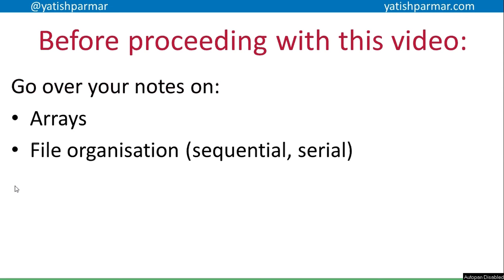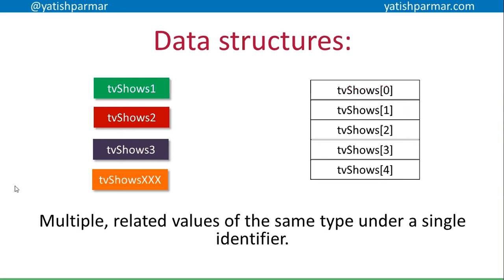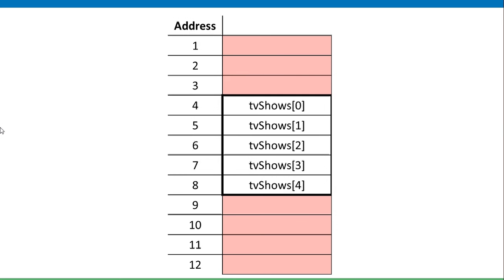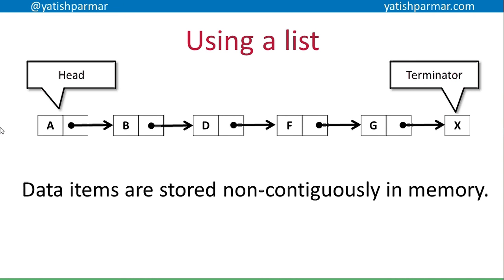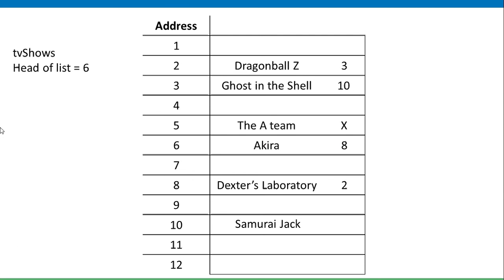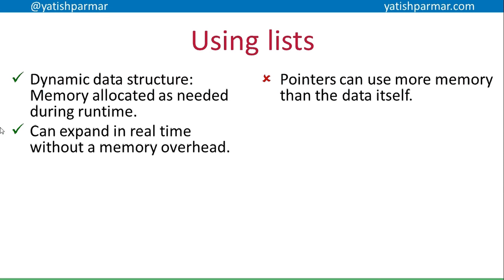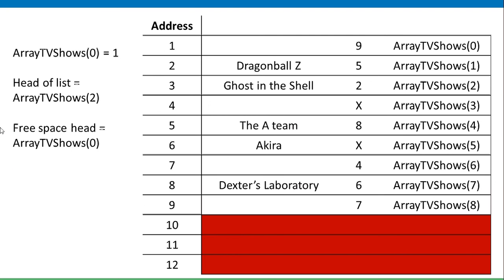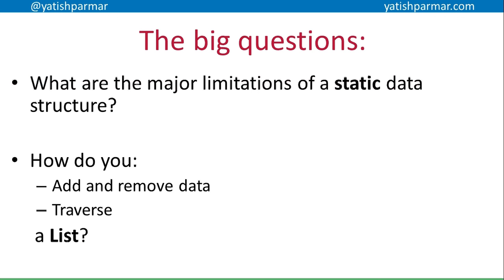Linked Lists - A Level Computer Science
Video on the use of arrays and linked lists. covers:
- Arrays in RAM
- An overview of linked lists
- The free space list
- Adding and removing nodes from a list
- Using an array to create a list